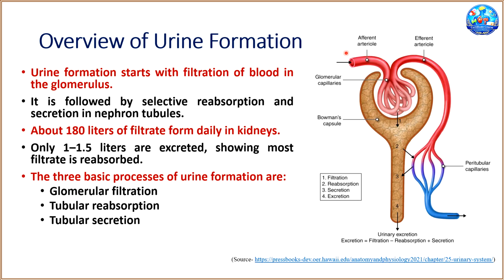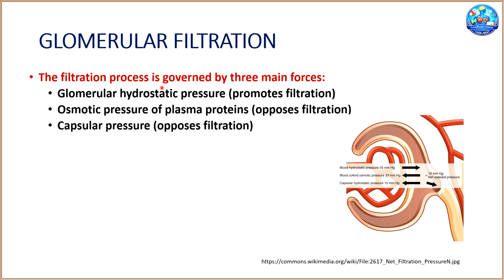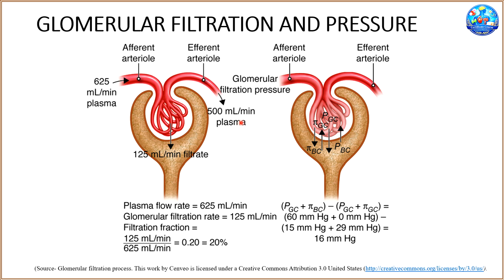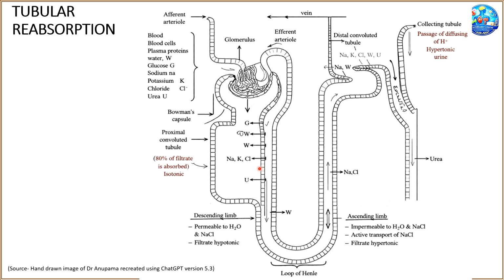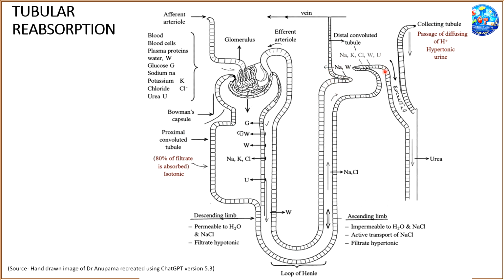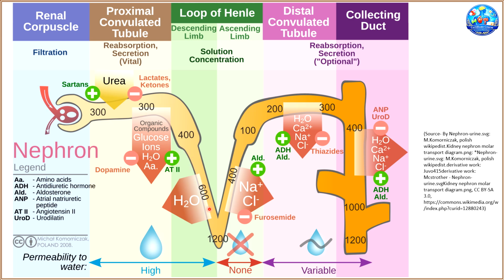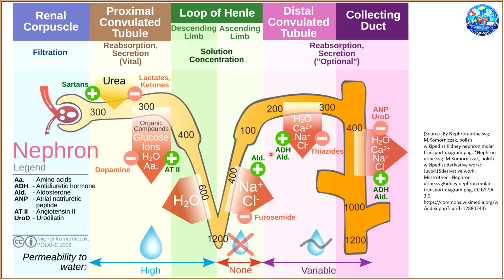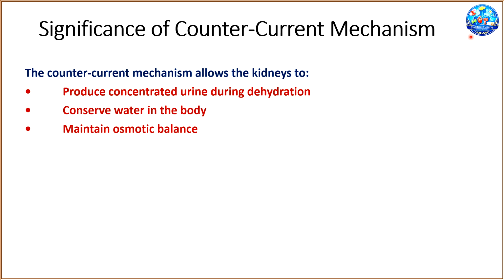Mechanism of urine formation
The topics in the lecture inlcude- Overview of Urine formation, Glomerular filtration, Glomerular filtration pressure, Forces Governing filtration and NFP, Tubular reabsorption, Tubular secretion, Counter-Current mechanism in urine formation, Final concentration of urine